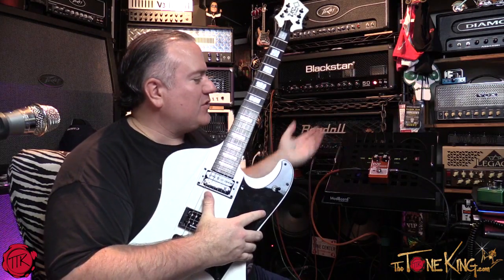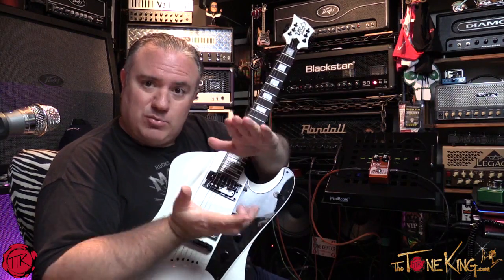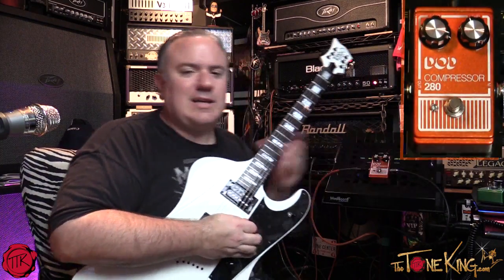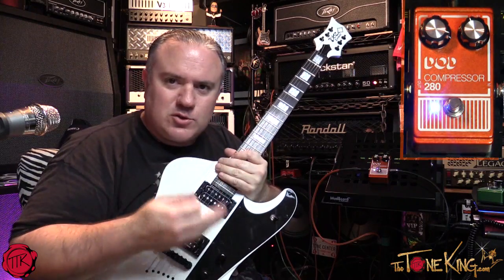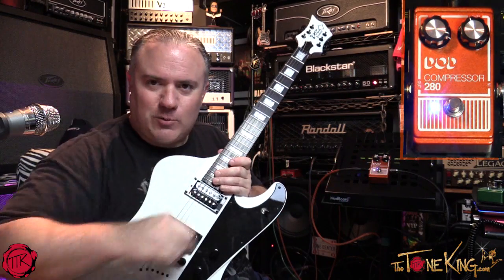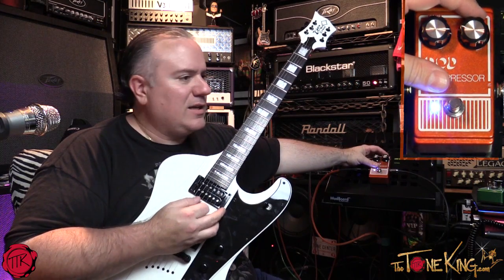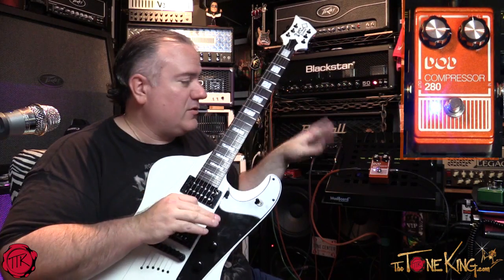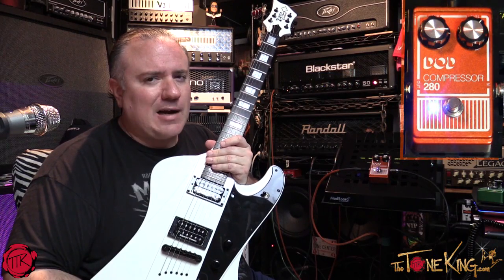DOD Compressor 280 : Better Leads, Funky Rhythms!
Enjoy some cool tips & tricks with the DOD Compressor 280 Pedal.  Some uses include:
- Better, more articulate soloing.
- Better, more funky rhythms.
- Keep the sound guy happy by controlling your overall levels, no matter how funky, or how hard you hit your strings!

Hope you dig the video!  Enjoy & ROCK ON!

ALL THINGS TTK: ENJOY!

(youtube updates)

(website updates)

TTK LIVE WEBCASTS: (last Friday of every month).

TTK STAFF T-SHIRTS & GUITAR PICKS
Please note, description above may contains affiliate links to companies like Amazon.com, Sweetwater.com, ThomannMusic.com, Reverb.com, etc. If you click on one of them and make a purchase, I'll receive a small commission with no added cost to you.  Thank you for your trust & support!